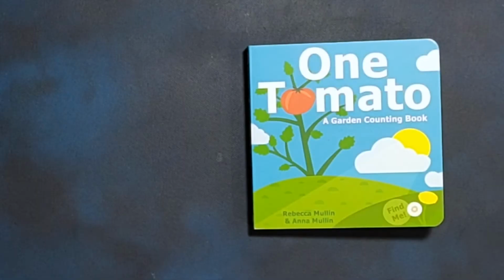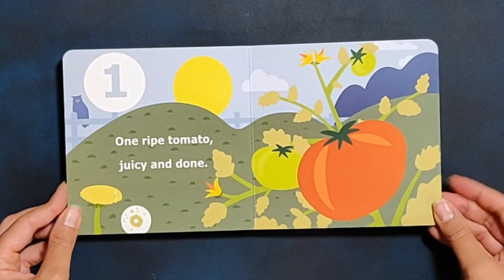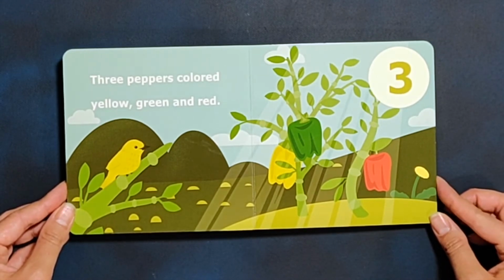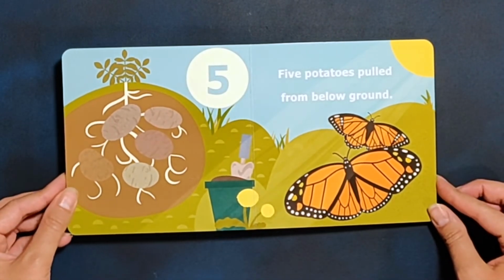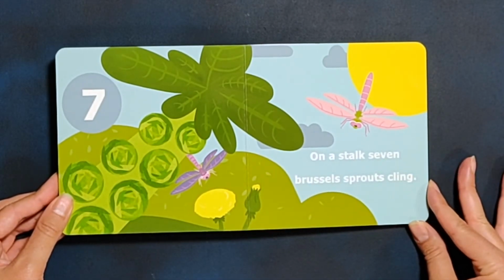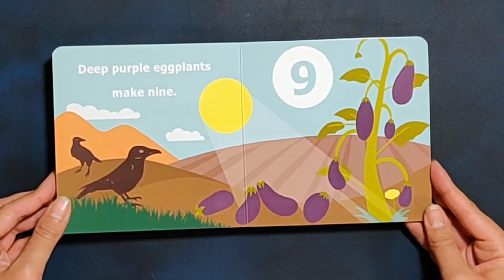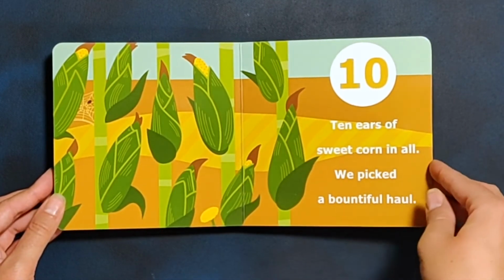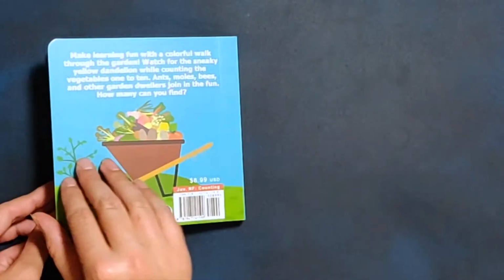🍅 Kids Book Read Aloud | One Tomato, A Garden Counting Book | By Rebecca Mullin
Hey there story time fans! Welcome to a fun story time, where we will practice how to count!

Read along with me as you learn about numbers and vegetables that grow in a garden.

This fun story is by Rebecca & Anna Mullin

This story also has a great project that goes along with it.

Make sure to check out this amazing author!

Thank you again for being here! I wouldn't be able to do this without all of you.

For Your Information:

Moving forward, I will be reading self published stories only. If you or you know someone who has self published a book, and you would like to have me read your story here, you can reach out to me at the link below:

Stacey